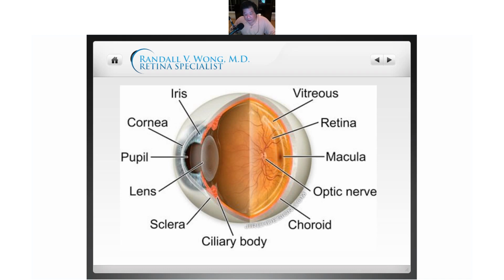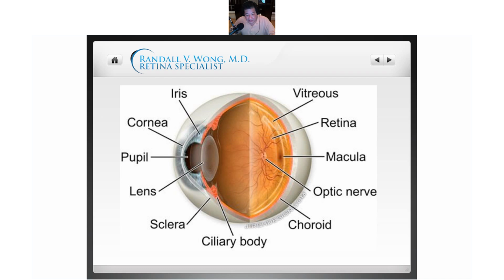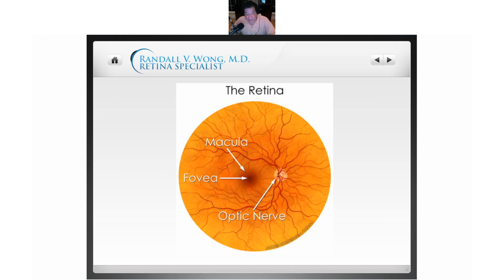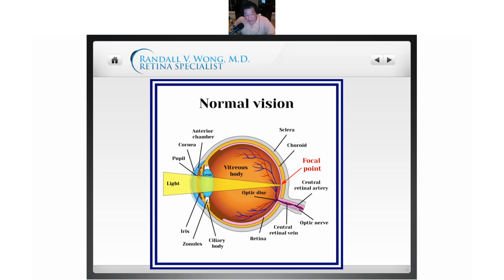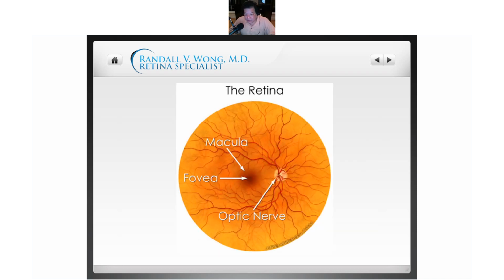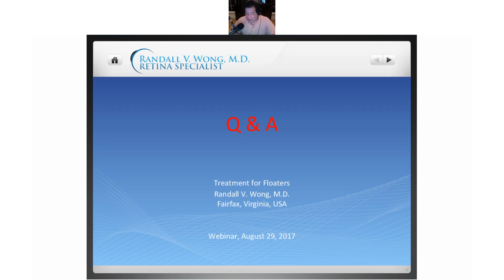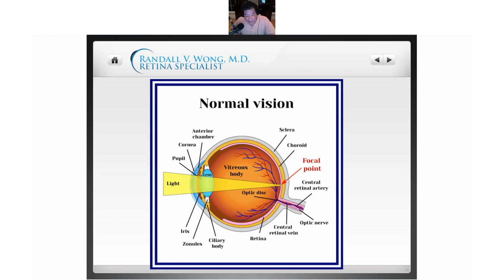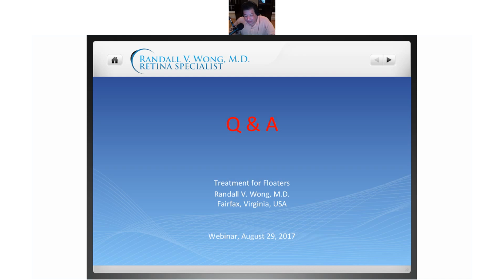Treatment for Floaters | Webinar | Randall Wong MD | August 2017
Webinar for the treatment of floaters including real time Q and A.  Webinar hosted by myself,  Randall Wong, M.D.  I am a practicing retina specialist in Fairfax, Virginia.  Fairfax, Virginia is just outside Washington, D.C.

This webinar is less than 30 minutes long.  It was recorded on the Demio webinar platform.

Randall Wong, M.D.
Retina Specialist
Fairfax, Virginia